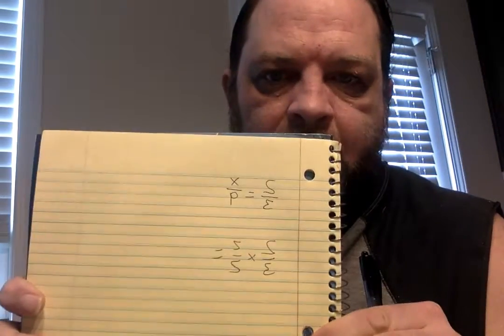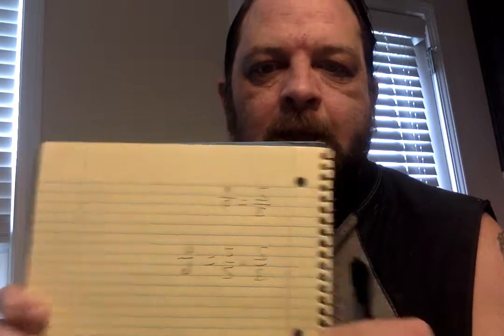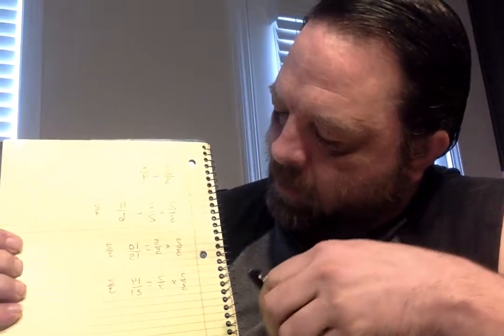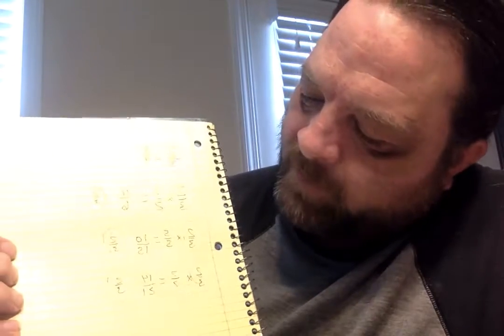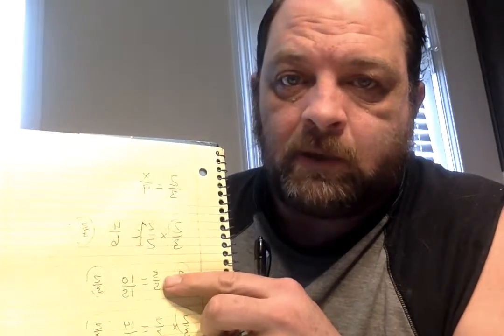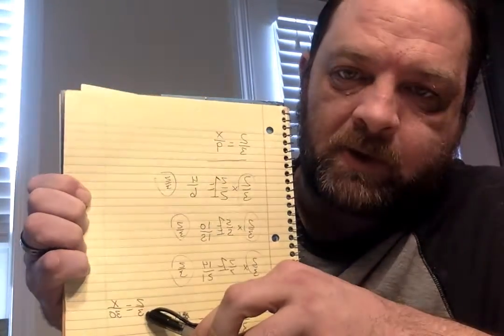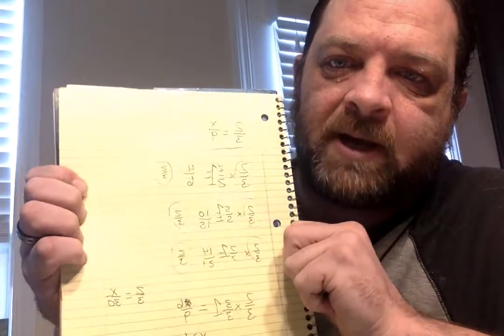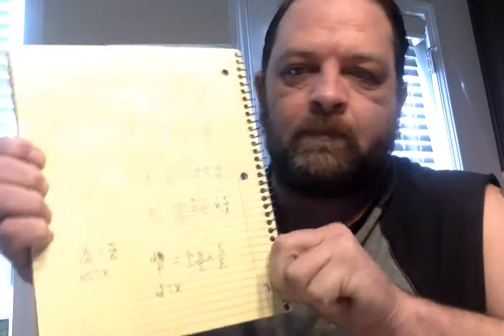Movie on 2 24 18 at 11 43 AM